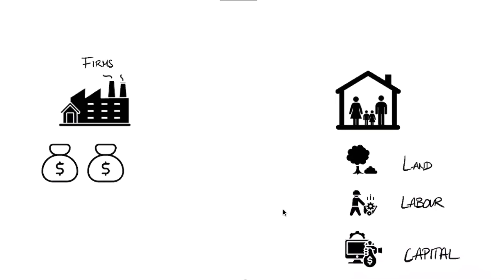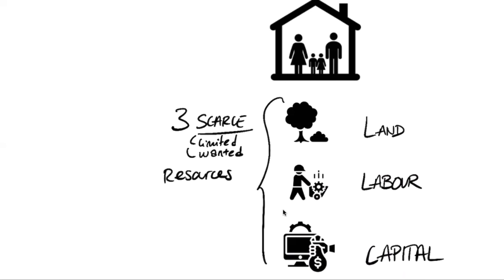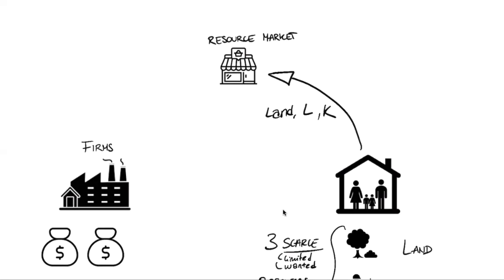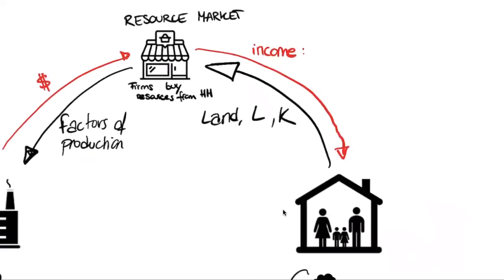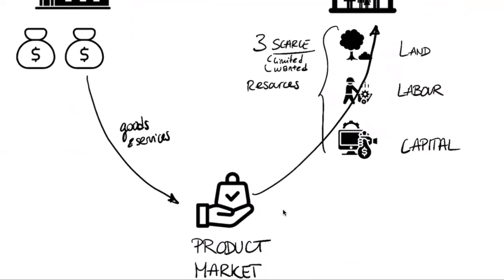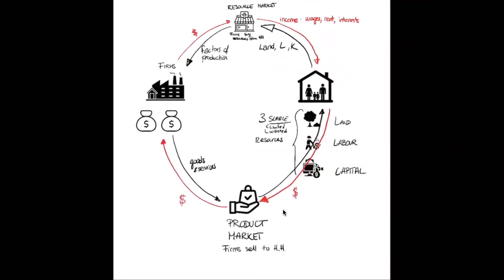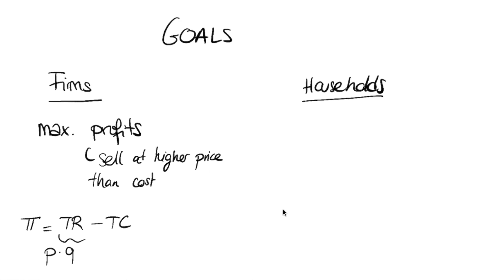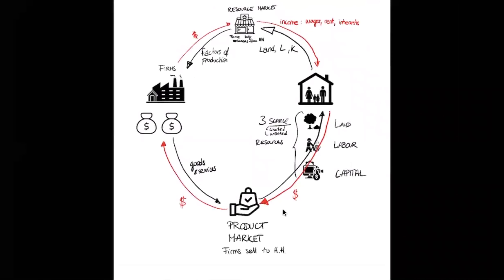The Circular Flow Model - Economics and Markets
You have started learning Economics? You want to learn more about Economics but you're not sure where to start? Don't worry, I got you!

You probably already know what a market is: it is a place where buyers and sellers meet to engage in mutually beneficial exchanges. Ok but what is a market economy? Basically, we can talk about two basic types of markets which exist in any market economy: the product markets and the resource markets. The households and the firms engaging in these markerts both benefit from these exchanges.

Today's video will introduce to you the circular flow model where we see what happens with money, resources and goods&services in a market economy. And at the end, I will highlight what are the motivations for the firms and the households to engage in these exchanges.

If you want to learn more about microeconomics, check out my course on Udemy

If you want to learn more about a specific topic or about economics in general, or if you want to be ready for an exam, don't hesitate to send me an email: ! I am available for online tutoring and I will be glad to offer you a first try-out session!